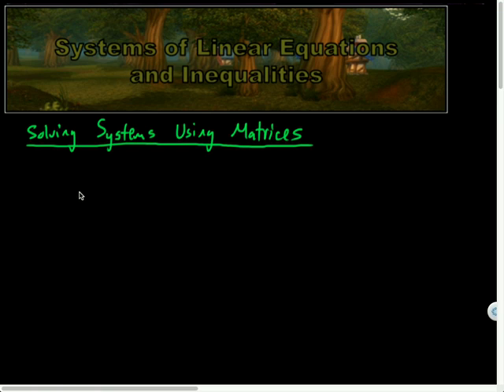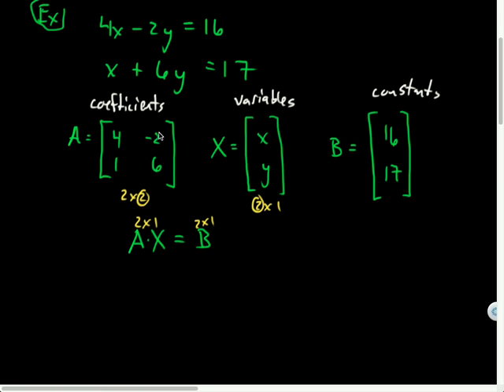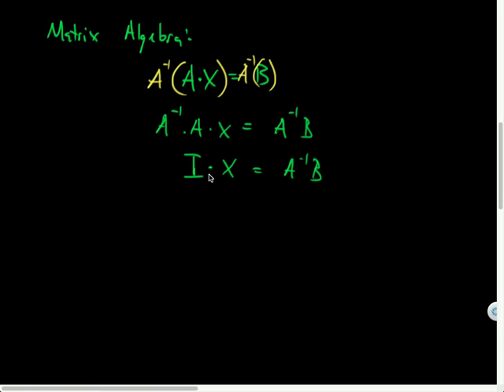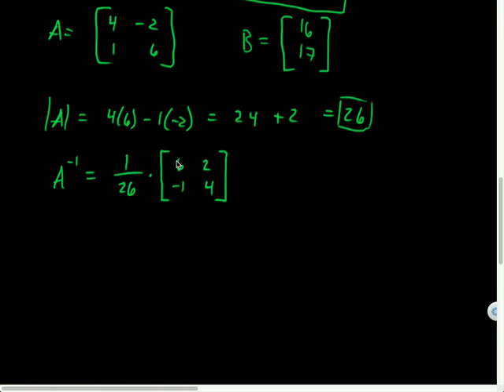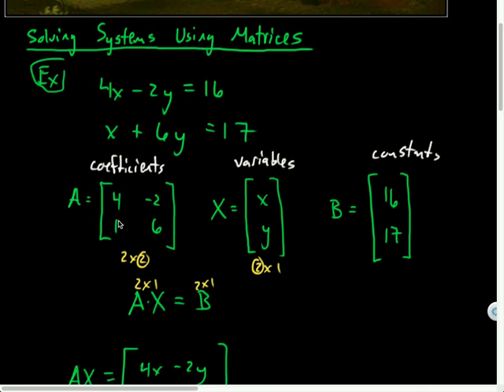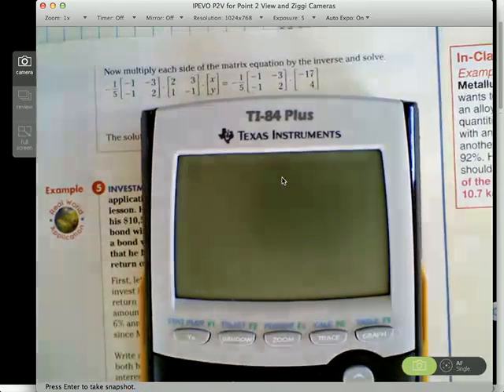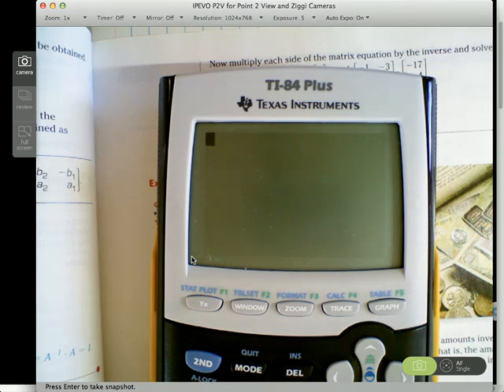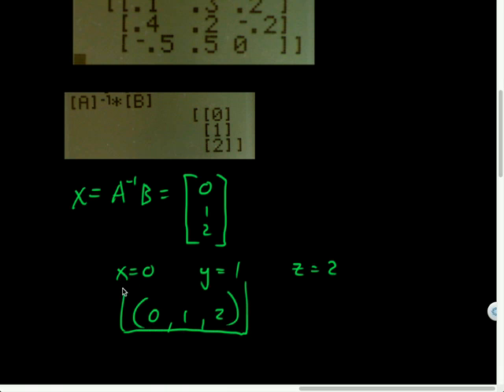Solving Systems Using Matrices